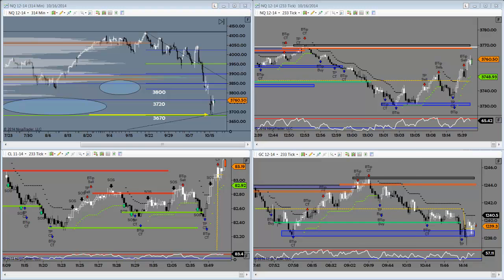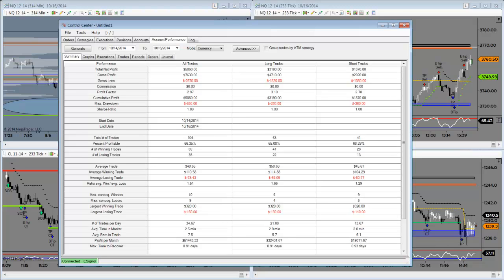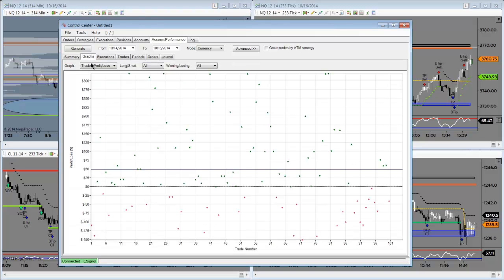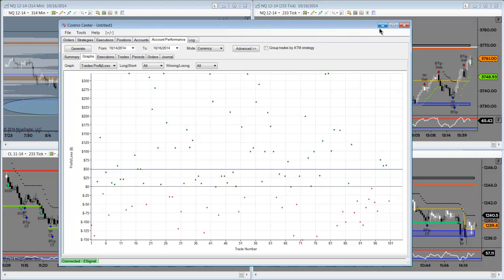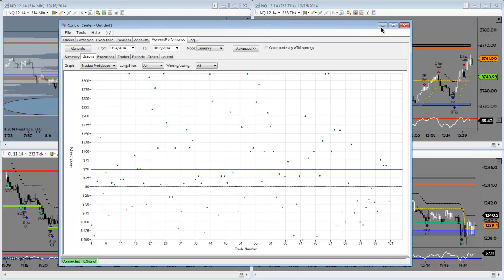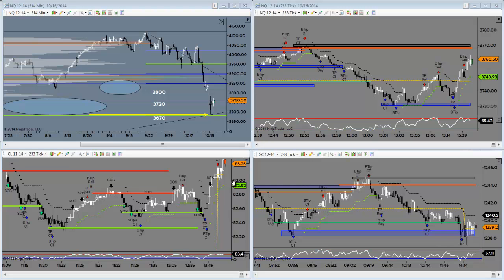Day Trading $5K gain in 3 mornings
Summary of Live Room this week, remember the incredible volatility we had, very difficult to control risk AND stay in positions to hit targets unless you have RULES.